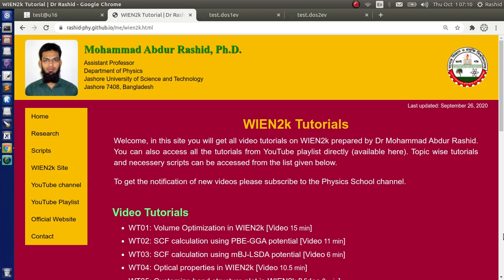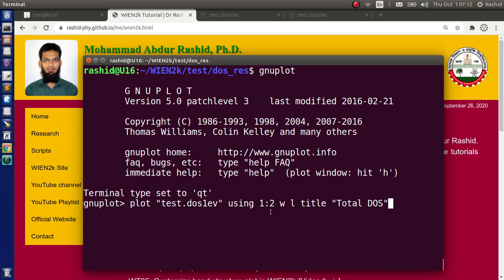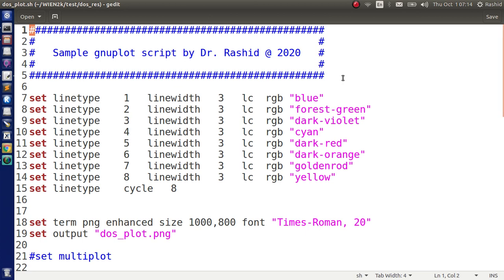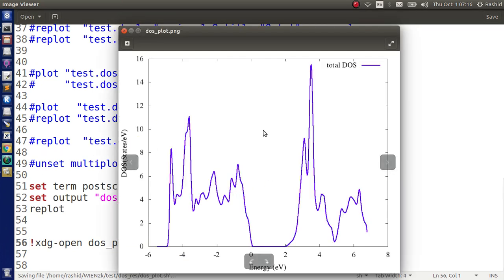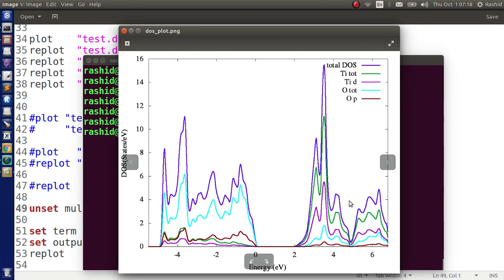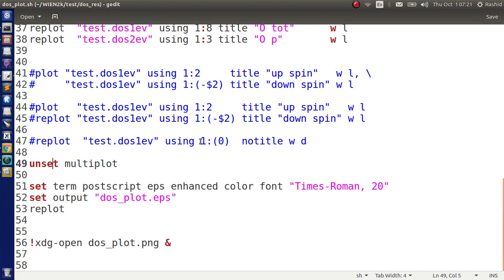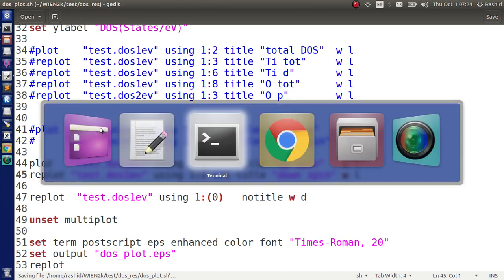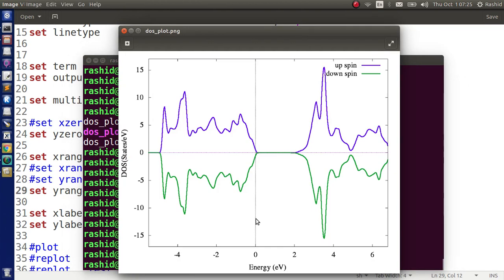RV03: Customized DOS plot from WIEN2k output using gnuplot